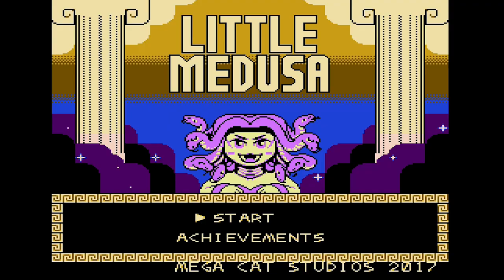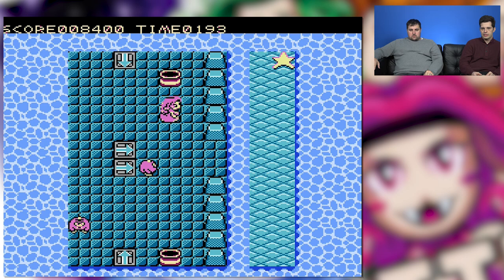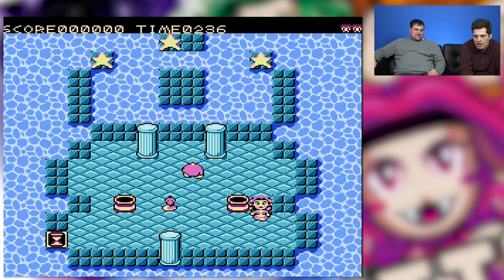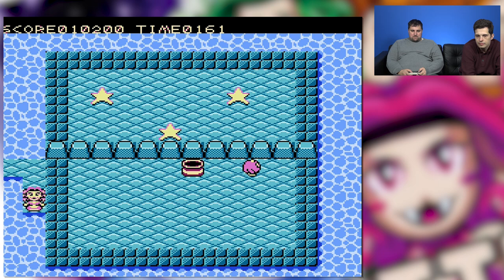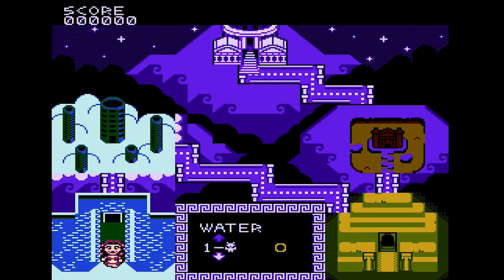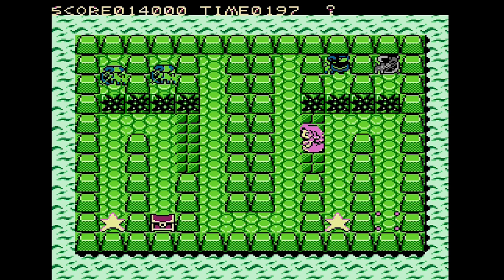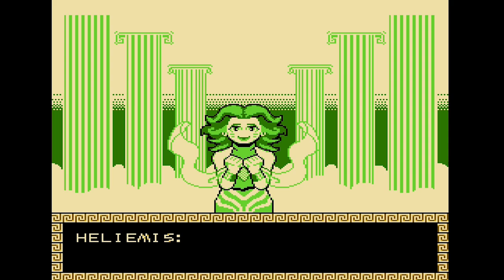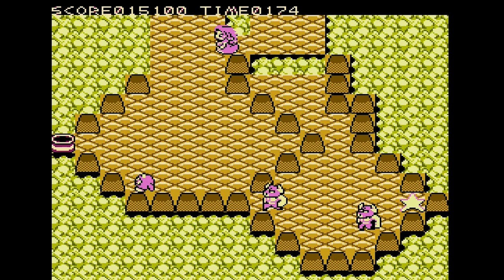Little Medusa (NES) Mike & Ryan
Mike and Ryan play a cool NES game called Little Medusa (which similar to Kickle Cubicle) A spiritual successor if you will. With all new features added in, different abilities, new story, art, etc!
We were randomly handed an early DEMO copy to try out. (Thanks!)